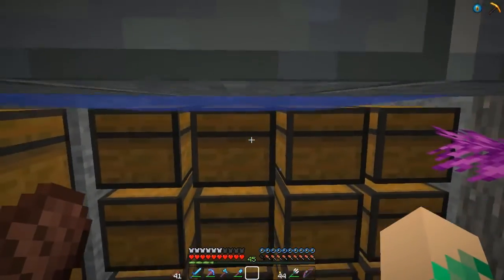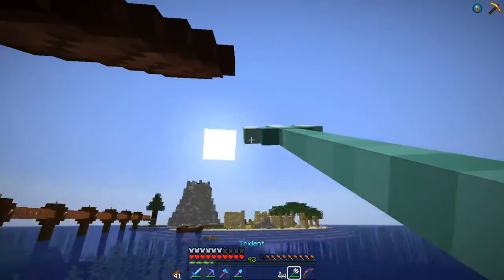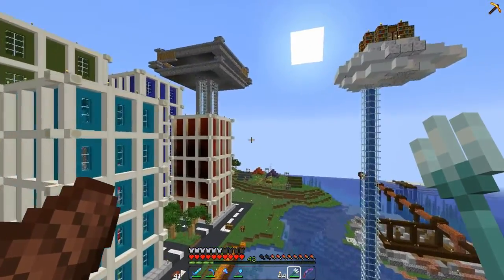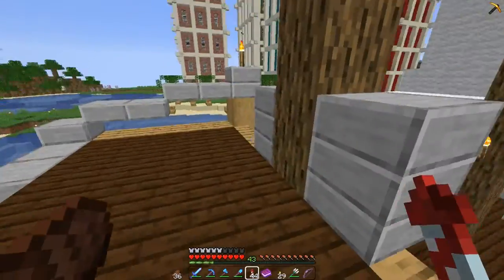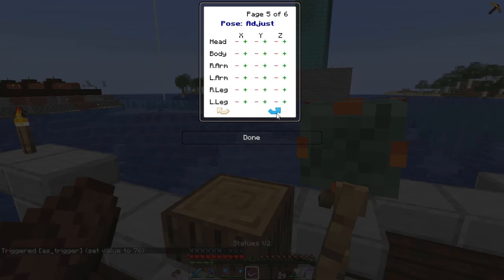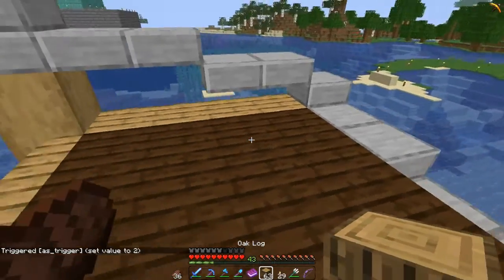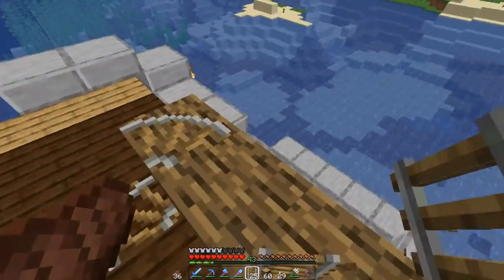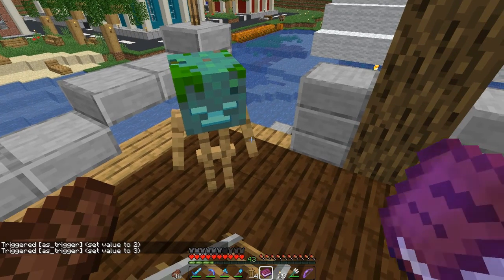PIRATES 🏴‍☠️ - Coral Reefs Minecraft Episode 35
What's up guys my name is Stefan and welcome to a  vanila Minecraft series.This series is called "Coral Reefs" and it's on the brand new 1.14 Village and Pillage update.In this series we'll have tons of fun,explore all the new things and of course survive.In this episode I finished the magenta building,built sails for the ship and made myself a bedroom.If you enjoy this series and want to see more be sure to click Subscribe and you won't miss an episode.
Musical.ly : chellikoofficial